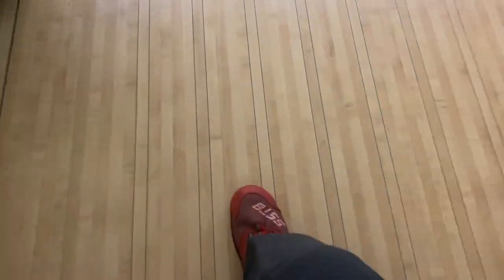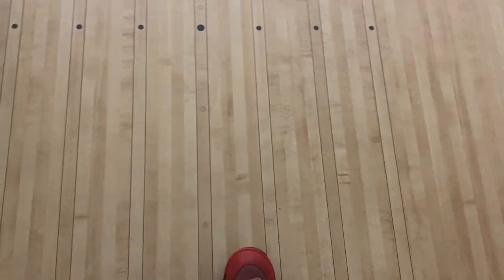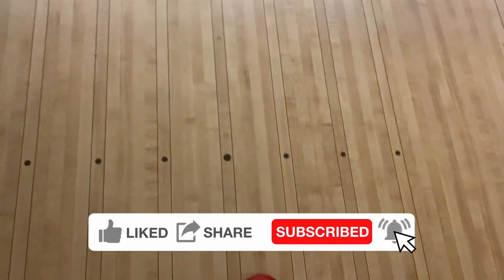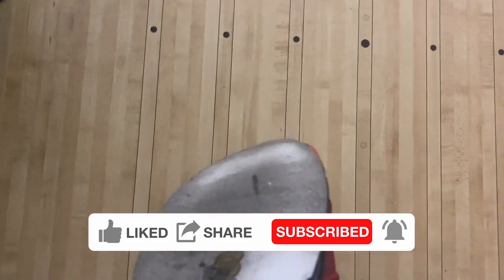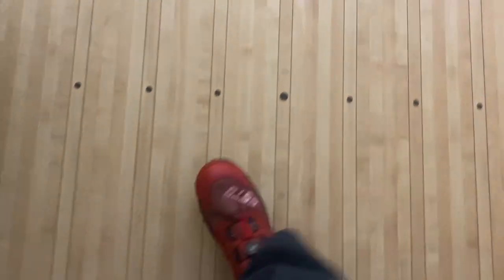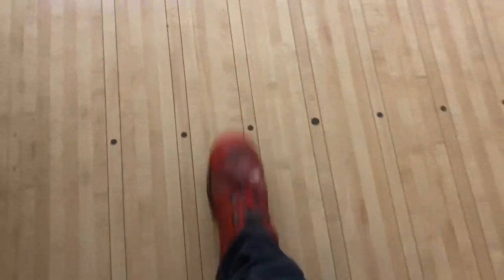Quick Update For Dexter SST8 Red Bowling Shoes